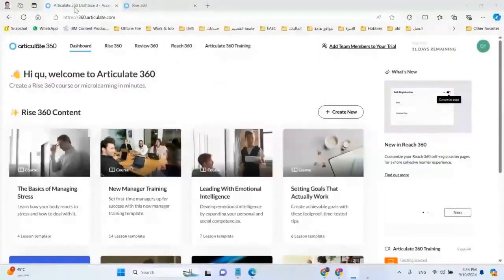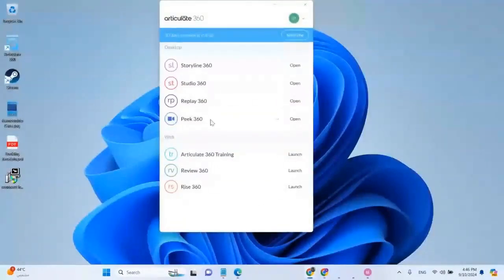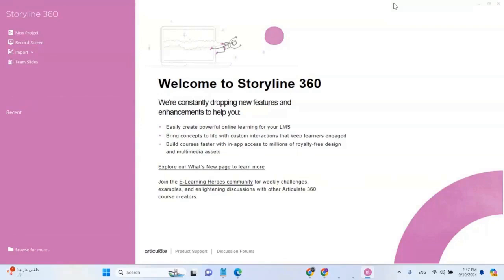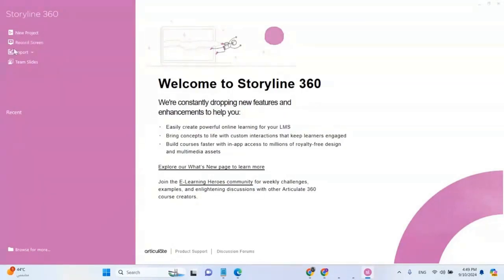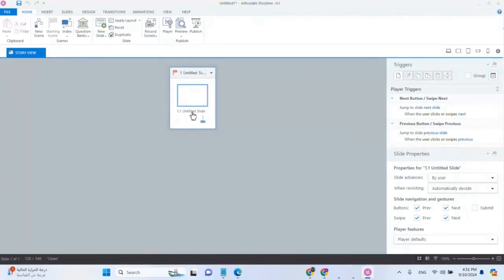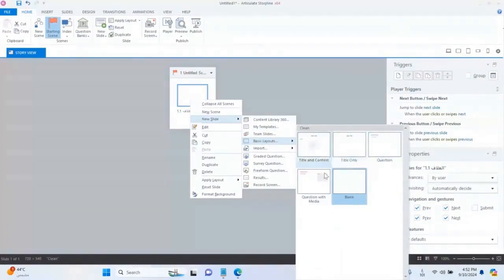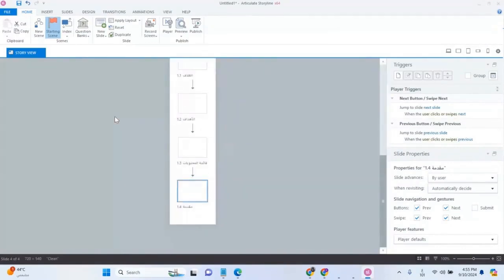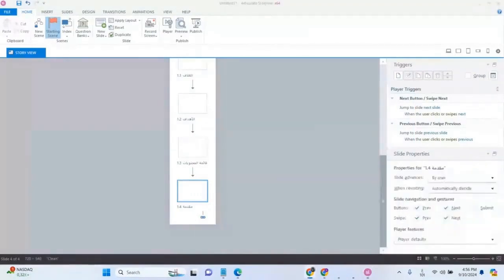2- Interactive lessons using the SCORM system using the Articulate Storyline program